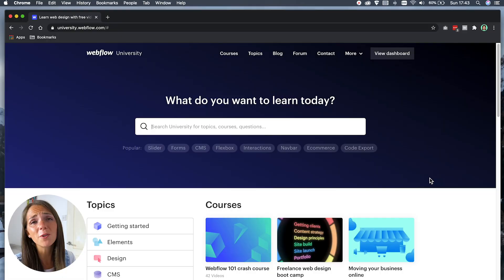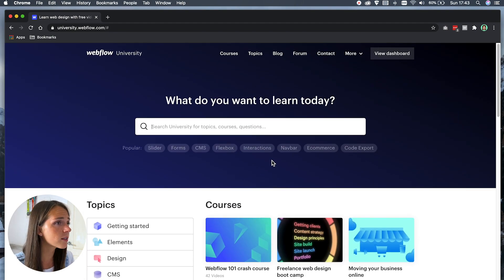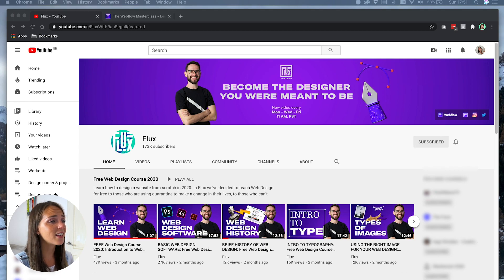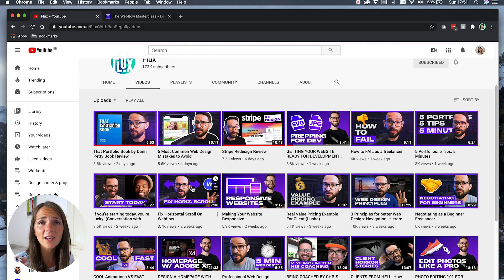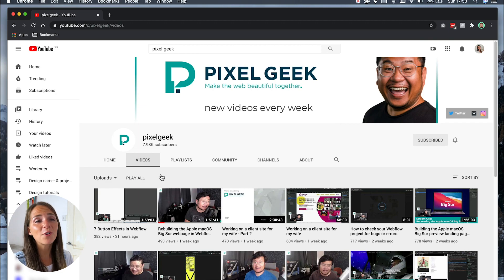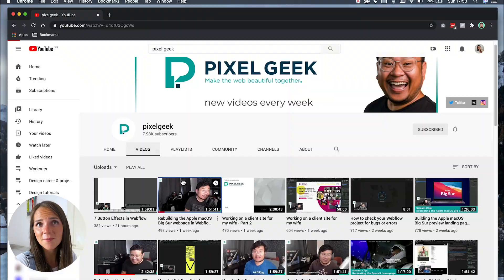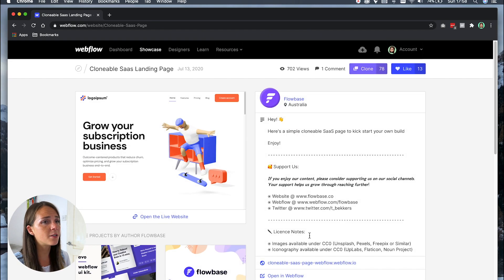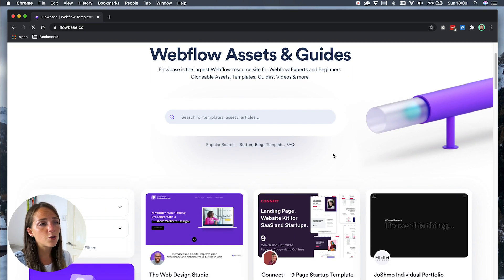Top 5 Webflow resource sites | Episode 4 of Webflow 101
The last episode of the Webflow 101 course. Here're my favourite resource sites that have helped me become a Webflow developer in just a few months. Enjoy my videos?

✧ Freelance Designer

I help startups and small businesses to make their digital dreams come true by designing websites and apps that stand out.

Logitech MX Master 2S
Laptop Stand Holder
BenQ Monitor Light ScreenBar
WD My Passport Portable SSD
Dell SE2719HR 27-Inch